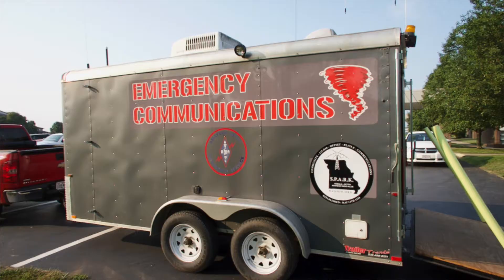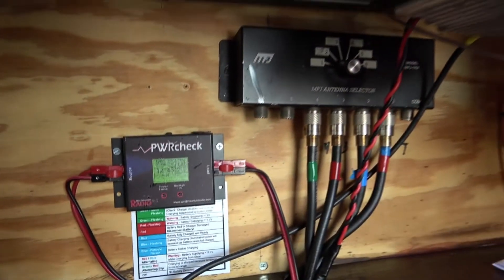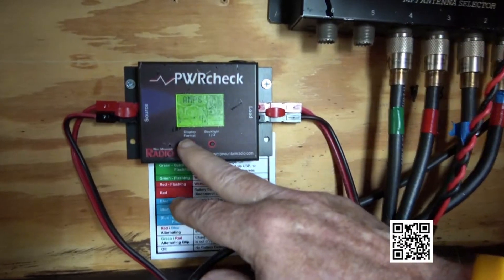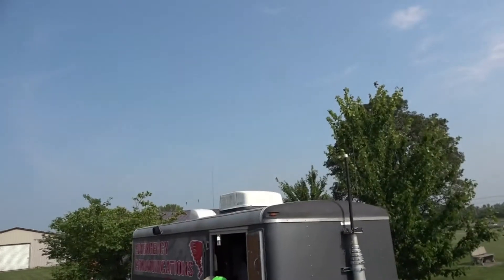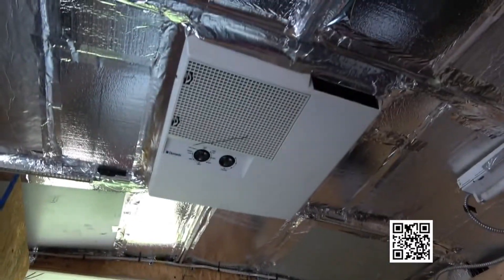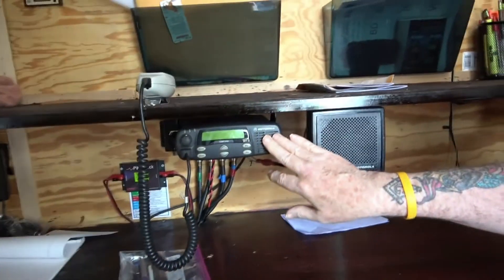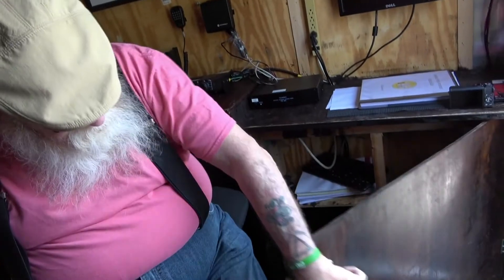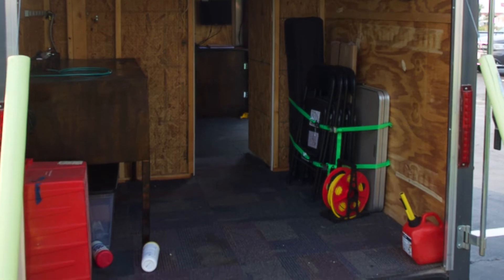WA0SDO New Trailer for EmCom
07 AUG 2021 The SPARK ARC in Sedalia, MO received a donation of an Emergency Communications trailer. This was presented at our monthly club meeting. For more information on our club visit wa0sdo.org